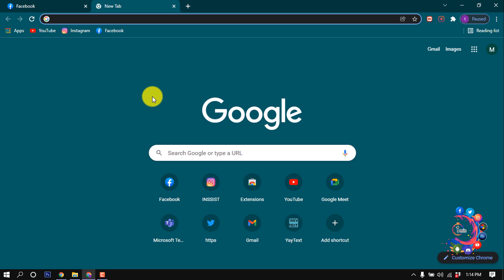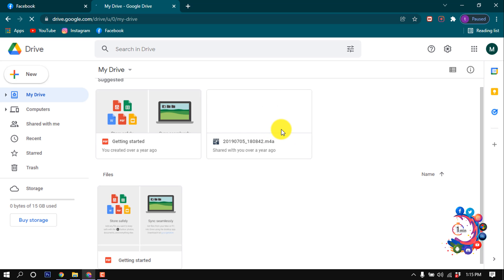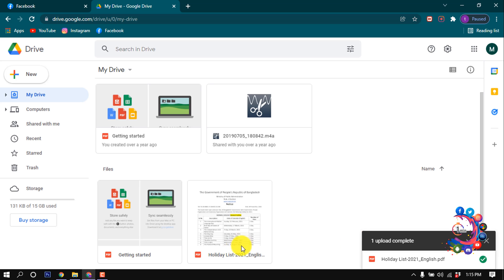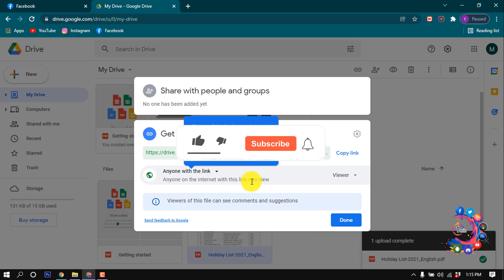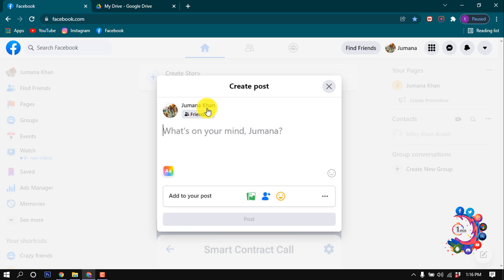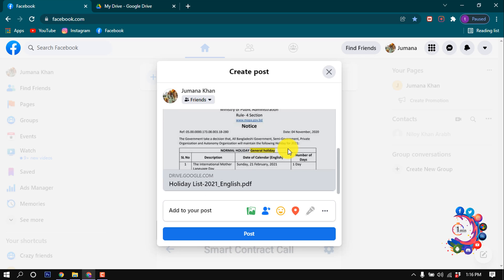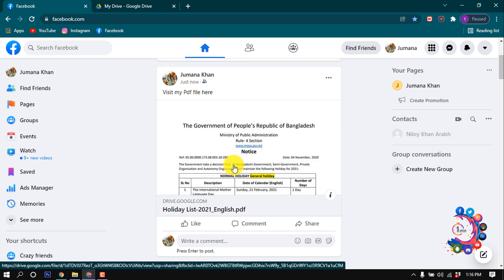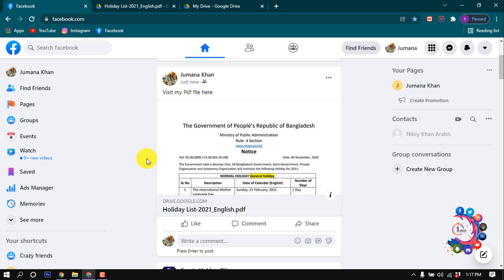How to post a pdf on facebook 2026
How to post a pdf on Facebook
At the top of the group page, there's a box where you can write a post. Either drag and drop your PDF into this box, or click "More" at the top and select "Add File." 3. Browse through your computer for the PDF you want and upload it, add any text that you want to accompany the file, and then click "Post
You can also share a PDF file with the other people in a Facebook Group. To do that, go to the Group page, click the More button, select Add File and choose the PDF document to upload. On the left side of the Group page, you can also click Files and then Upload File to add the PDF document.

"how to post a pdf on facebook from iphone"
"how to upload a file to facebook page"
"how to post a word document on facebook"
"how to post a pdf on facebook business page "
"how to upload file in facebook page using phone"
"how to post a pdf on facebook youtube"
"upload pdf to facebook business page"